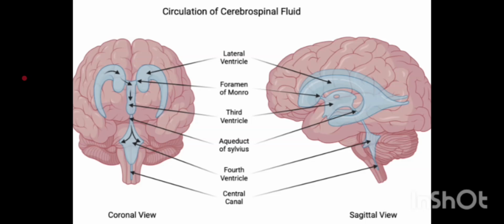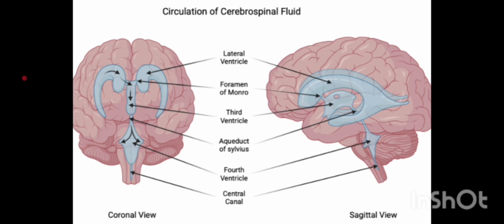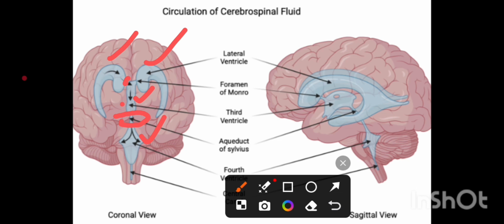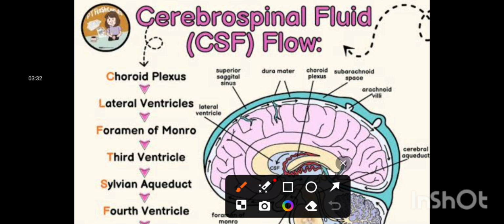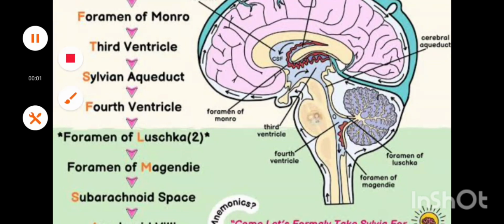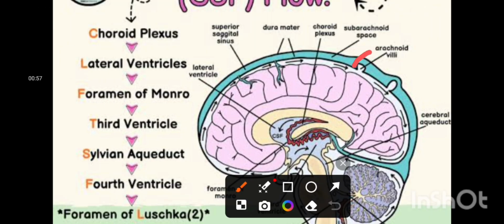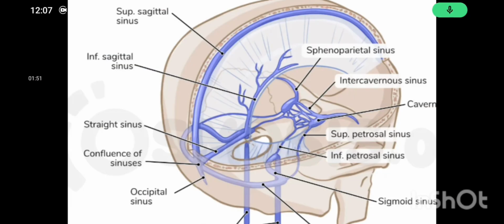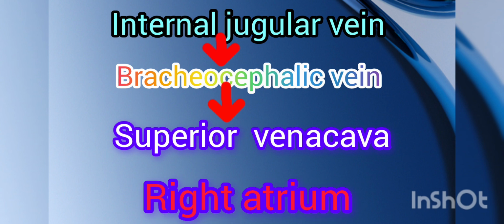CSF production and Circulation in brain and spinal cord / 2nd year